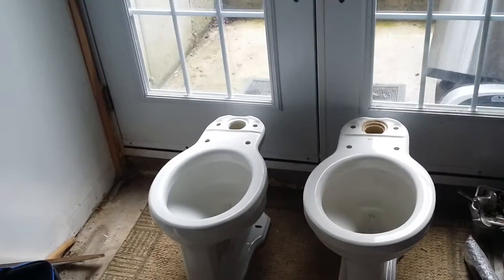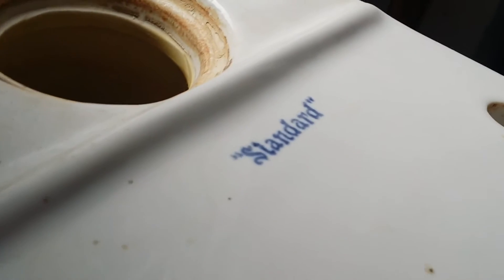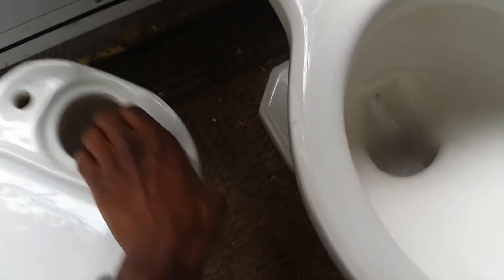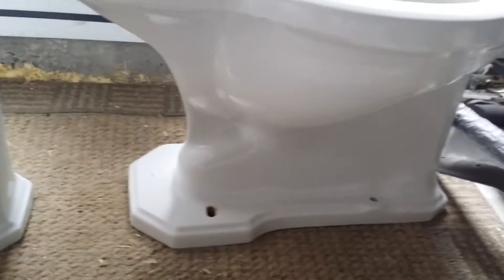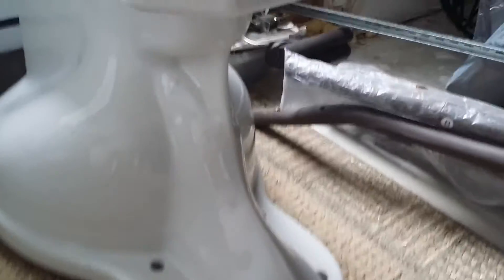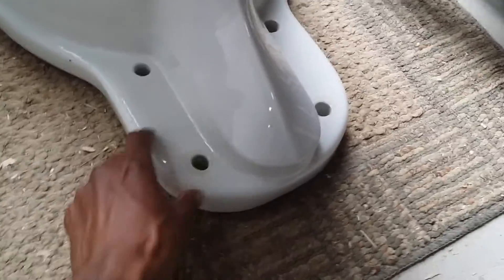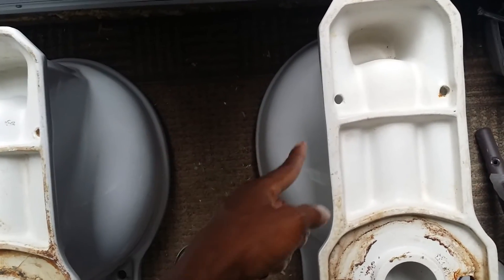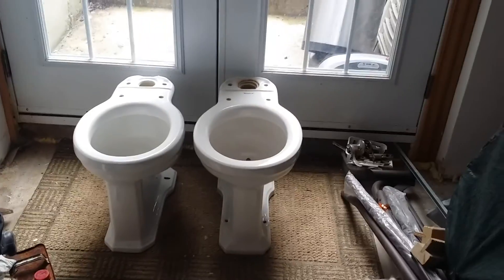Standard Compton 1956 vs 1952 Toilet Bowl Comparison Video